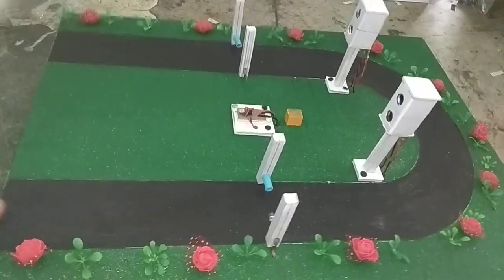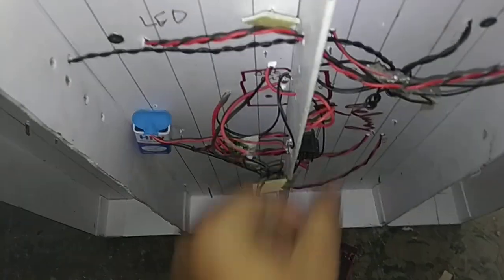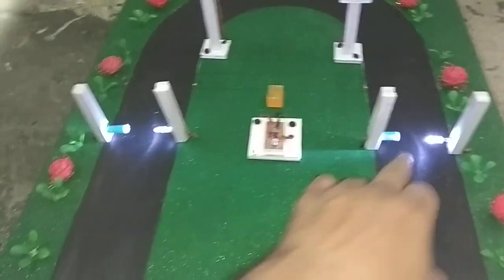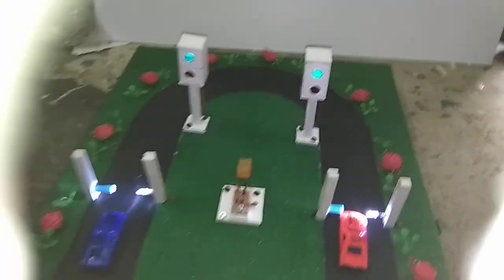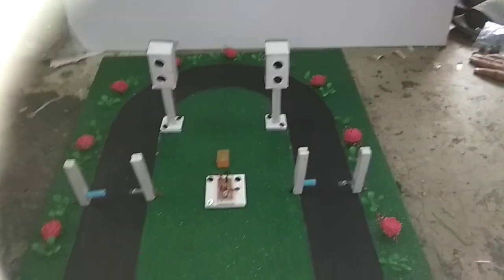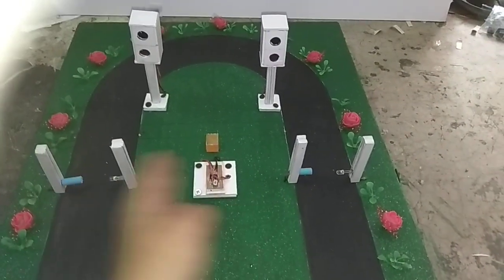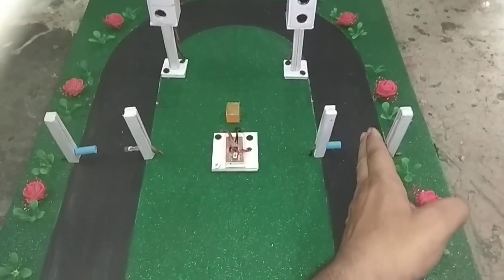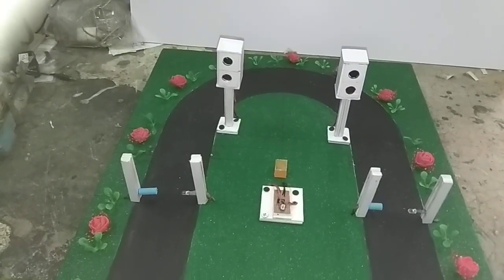Accident Prevention On U Turn Working Model | Road Safety Working Model | DIY Accident Safety Models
How to prevent accidents on sharp U-Turns like hill areas sharp turns or sudden U-Turns in a gated apartment, official channel colonies, gated colonies, big hospital compounds, big parking lots, etc.

PARTS USED & PRICING:
1. Light Sender & Receiver Circuit Only [If you make it yourself - Rs.800/- to 1200/- max., Purchasing Price: Rs. (INR):2500/- from us]. (not available online).
2. Base + Decoration [Green Base+ U-Turn Road+ Flowers Trees etc. if you make it yourself Rs.(INR): 400/- to 800/- max, Purchasing Price from us Rs.(INR).1200/-].
3. Light Sender & Receiver Parts: Either LM circuit if you are familiar with IR Circuit else go for Transistor as a Switch Theory i.e. Either IC555 or BC548, BC547, etc.
4. 2 L.D.R. LDR of Normal Rating you can take good quality LDR for batter result (if you want to purchase the best quality recommended LDR please
5. One full sheet of Softboard or Plyboard, you can also use HD Cardboard for a solid base.
6. Green Colour L.E.D. x 2, RED Colour LED x 2, Bright White L.E.Ds x 2 (easily available in the market please don't forget to put 500 Ohms or 1K resistance along with each LED else it will burn).
7. 5V Relay x 1 (you can also use 5V Relay Module if 5V Relay is not available - I am providing you with the best quality
8. Resistance 1 Ohm x 1,. 5 Ohm x 1,. 10 Ohm x 1,. 1 K x 8,
9. Nine (9) Volts Battery x 4 or 5 (always purchase Duracell high ampere battery for batter result i am providing online purchase link for high amp batteries
10. Few Wires length 2-3 Mtr., (you can also take breadboard wires for batter connection I am providing you with the
12. Decoration material like trees, flowers, bushes, etc., electricity tape, super bond 007, or any fast adhesive like elfy (i am giving the purchase link for super glue USE THE SUPER GLUE VERY VERY CAREFULLY !!! it's dangerous if goes in the eyes, please take adult supervision if you are below 18.

More Search Tags:
1. Accident Safety Working Model. Accident safety 3D Working Models, Accident safety DIY Models, Accident Safety Eco-Friendly Models, Accident Safety Sharp Turn Projects, Accident Safety Working Models for School Project. Accident Safety Working Model for College Project. Accident Safety Working Models for Exam Projects. Accident Safety Working Model with Sensors, Accident Safety Alarm Model, Accident Safety Sensor, Accident safety 3D working model how to make. Accident safety DIY working model. Accident safety best models. Accident safety 3D working models for exhibition.
2. Accident Safety on U-Turn Working Model.
3. Accident Safety Science Fare Working Model.
4. Accident Prevention on U-Turns Working Model.
5. Accident Safety on U-Turn Science Fair Working Model.
6. Latest Ideas on Accident Safety on U-Turns Working Model for Science Fare.
7. Science Fare Model on Accident Safety. Science Fair Project on Accident Prevention or Accident Safety Traffic Control Model.
8. Latest Techniques in Traffic Control - Working Model.
9. Latest Working Models on Traffic Safety or Road Safety.
10. U-Turn Accident Safety Working Model. U-Turn Safety Models.
Working Models on Accident Safety on Road. Science Fair Award-Winning Working Model on Accident Safety. Best Working Model on Accident Safety. Accident Safety Devices. Accident Safety Systems. Accident Prevention and Safety Devices on Road. Safety Devices on Traffic Control and Accident Safety on Road. Accident Safety Electronic Devices for Road. U-Turn Accident Safety Working Model. Road Safety Science Fair Model. Road Safety Projects and Models. Road Safety Working Models. Road Safety Techniques. Road Safety on U-Turn Working Model How to Make. DIY Accident Prevention on U-Turns.

Accident prevention system on sharp U-Turns Working Model. award-winning models on accident safety. science fair project models on accident safety on u-turns. Road safety working models for school exhibition. CBSE Working Models. Civil Engineering Working Models. Inspire Awards Working Models Idea. Inspire Awards 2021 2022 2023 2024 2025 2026 working models. Road safety working models. DIY Road Safety Working Models Projects. Traffic Safety Working Models Projects Exhibition Models. DIY Trafic Safety Models. Smart Traffic Safety System Working Models. Accident Safety Alarm U-Turns.